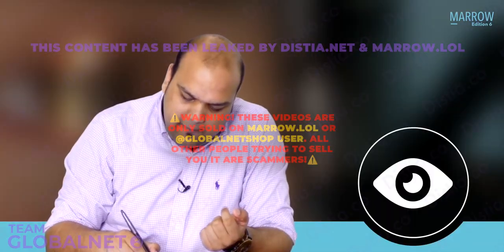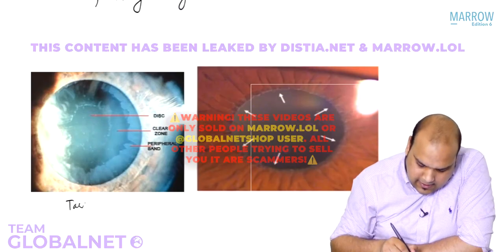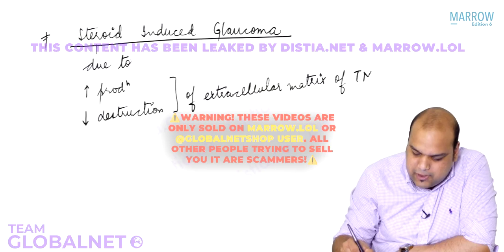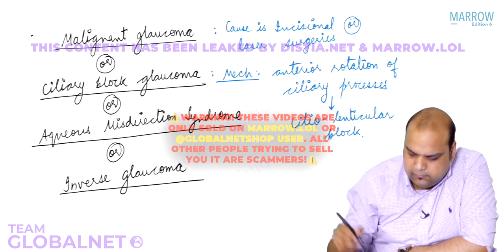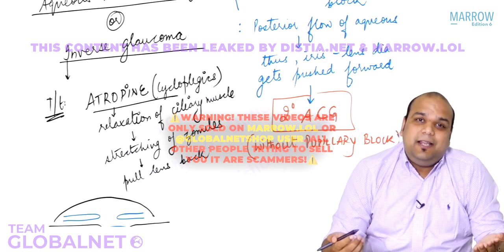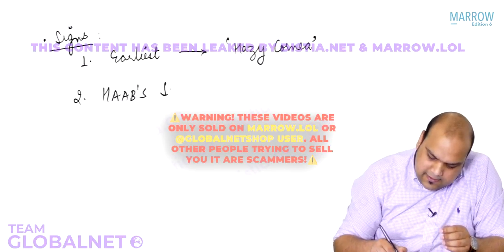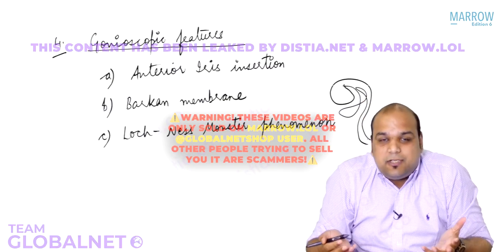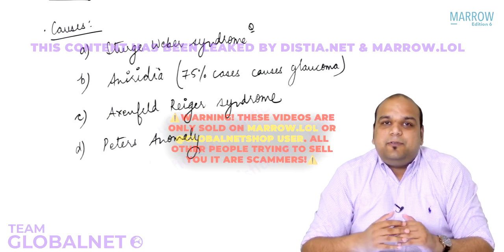21_watermarked (2)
Hi